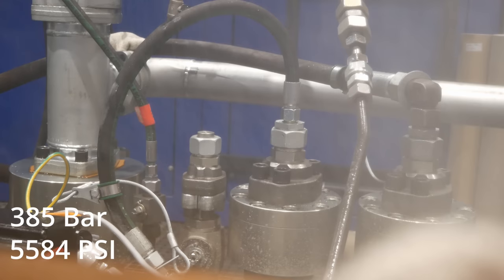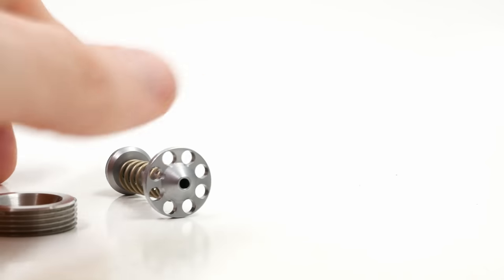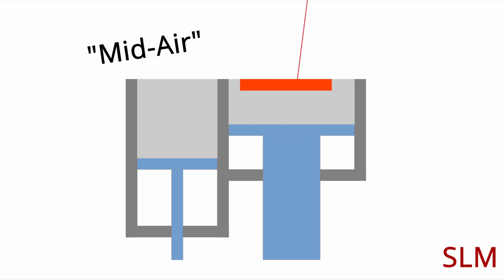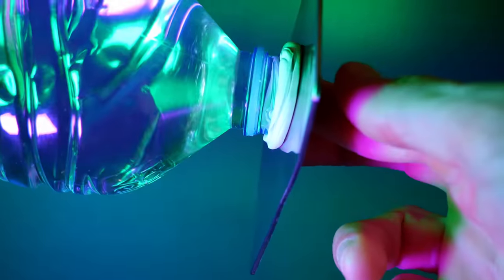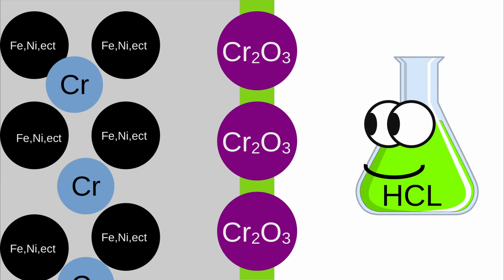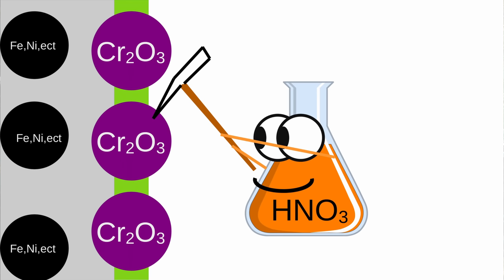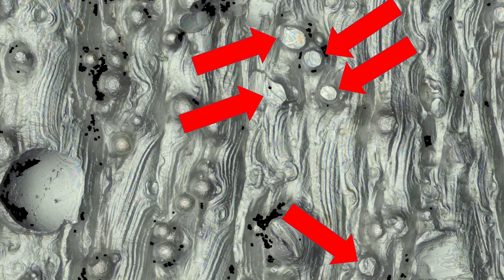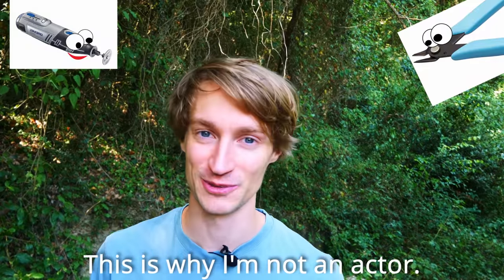Metal 3D Printed Compliant Check Valves!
The CR6-SE seen in the video was provided to me by Creality.

Relevant work:

Tobias Schmithüsen, Florian Eibl, Wilhelm Meiners
Untersuchungen zum automatisierten Entstützen SLM-gefertigter Bauteile 2017 urn:nbn:de:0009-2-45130

C.S. Lefky, Brian Zucker, David Wright, Abdalla R. Nassar, Timothy W. Simpson, Owen J. Hildreth
Dissolvable Supports in Powder Bed FusionPrinted Stainless Steel – 2017 3D Printing and Additive Manufacturing.Mar 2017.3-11.

Damien Buchbinder, Gregor Schilling, Wilhelm Meiners, Norbert Pirch, Konrad Wissenbach
Untersuchung zur Reduzierung des Verzugs durch Vorwärmung bei der Herstellung von Aluminiumbauteilen mittels SLM, 2011, Link urn:nbn:de:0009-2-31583

CNC Kitchen
Understand WHY 3D prints WARP - Simple explanation with experiment!